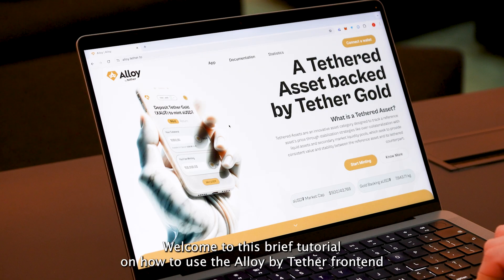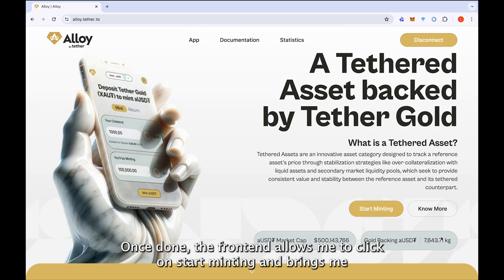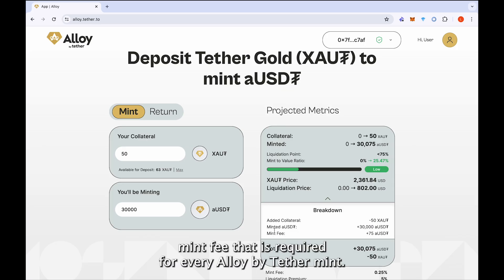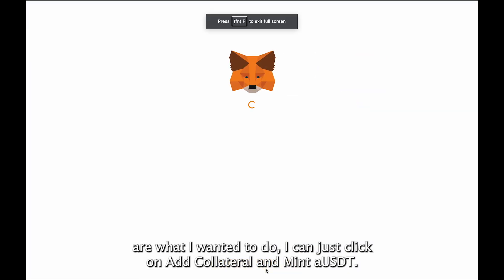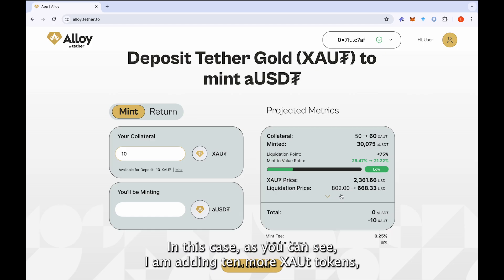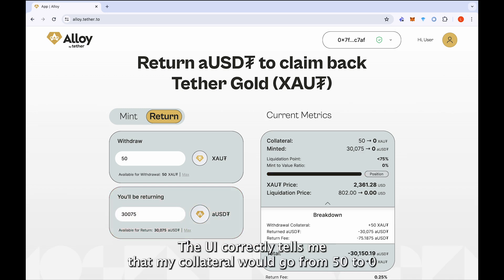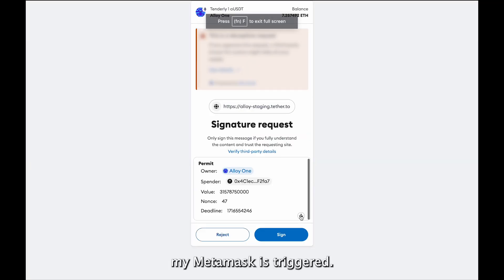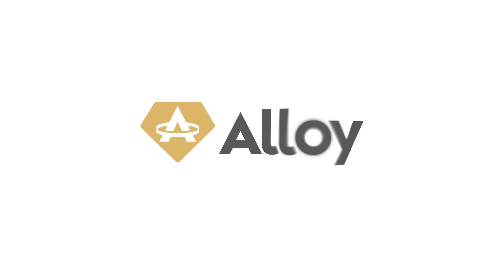Alloy by Tether: Frontend Walkthrough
A Walkthrough of the Alloy by Tether platform.